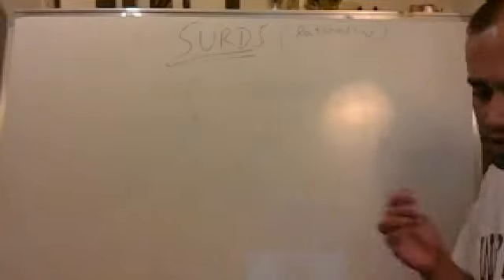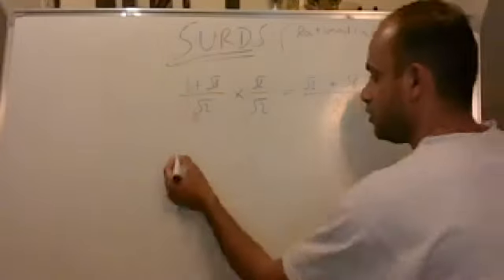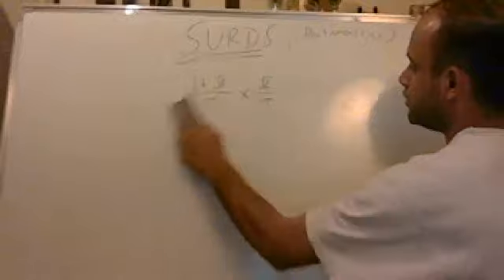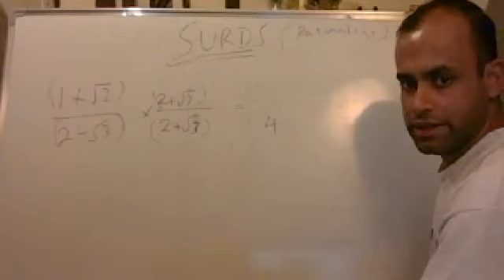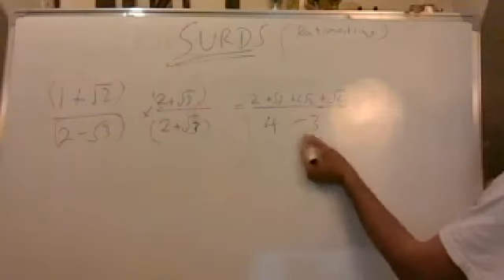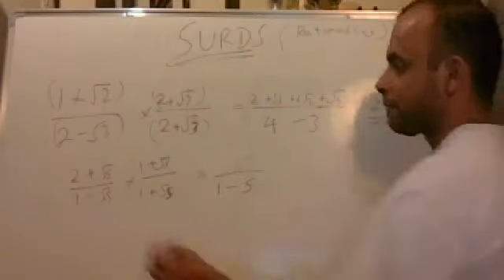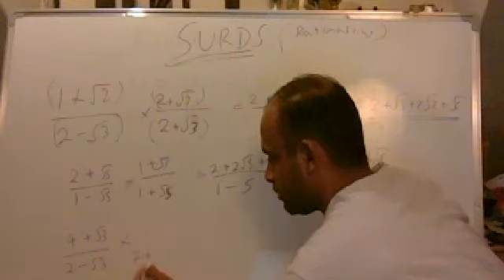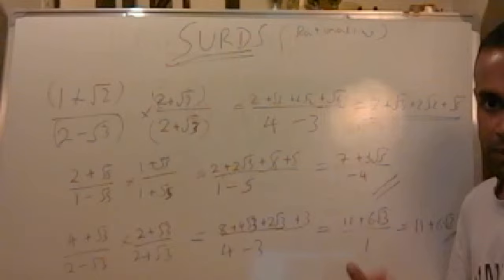Edexcel A Level Maths C1 - Surds - Chapter 1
This explains how rationalise surds. It is a simple technique however your fractions algebra in particular difference of two squares needs to be spot on.